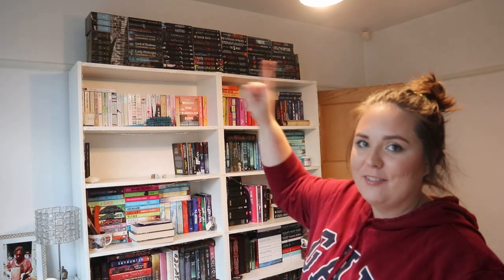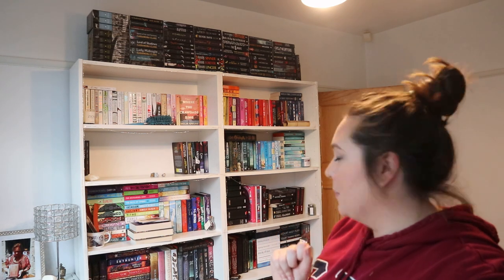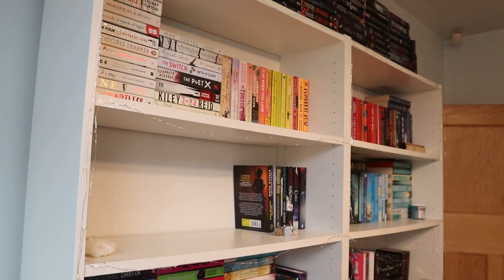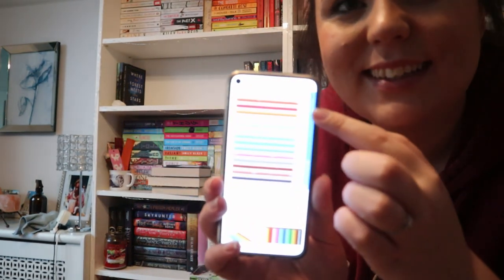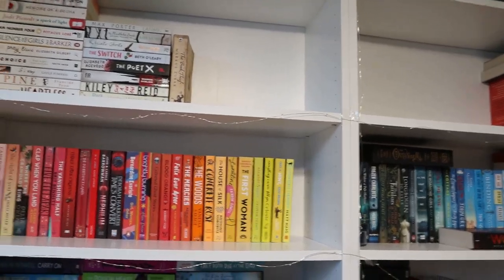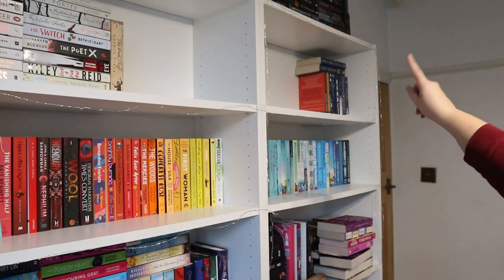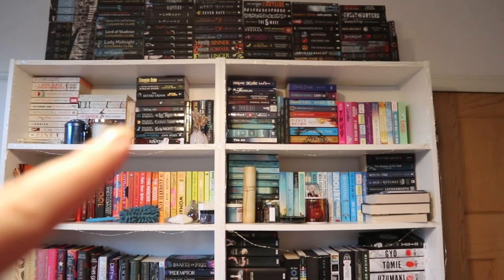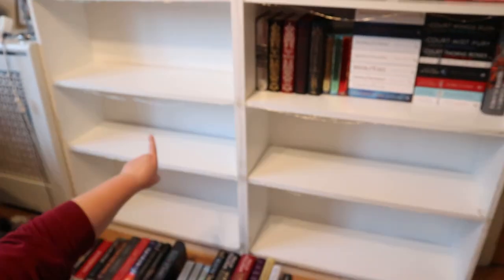Reorganise My Bookshelves With Me!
Hello beautiful folks! I actually filmed this quite a while ago now, but I love a good book shelf organising video. I hope you enjoy it too! Amy :) xoxo

Here is the website for more information on the Octunnumi. It is also the only place where you can purchase a copy: